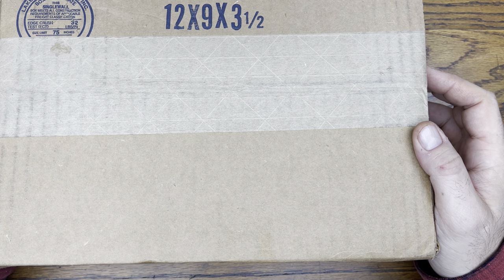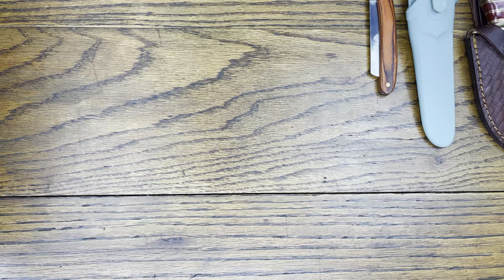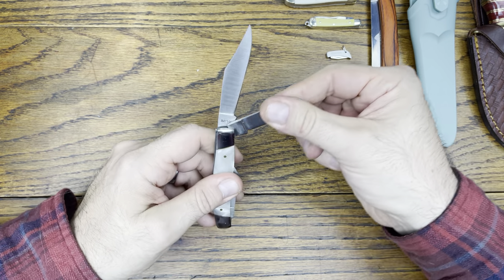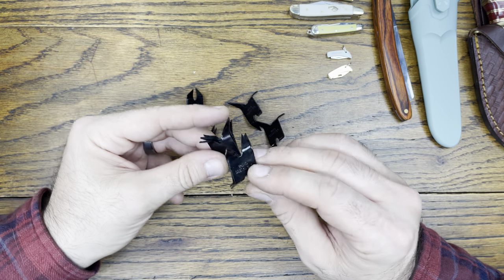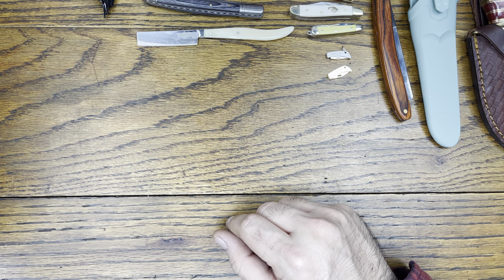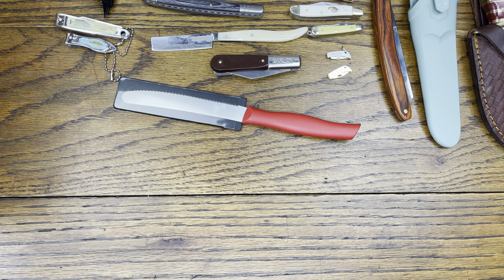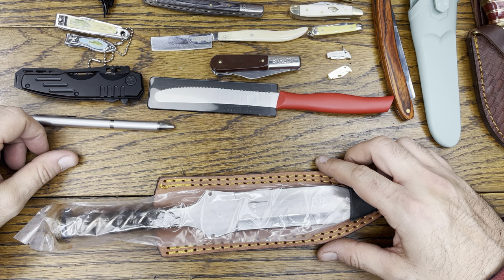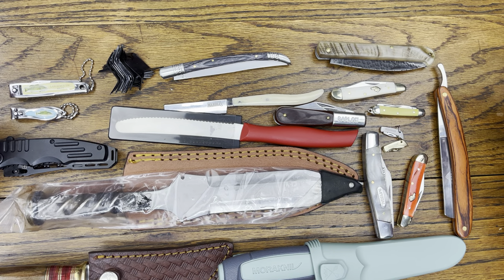LET'S SPEND $100 AND SEE WHAT WE GET FROM SMKW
CHANNEL MEMEMBERS:

Alfonze-PADAWAN
Artemas Ben Israel-JEDI KNIGHT
Unboxing Treasures-PADAWAN